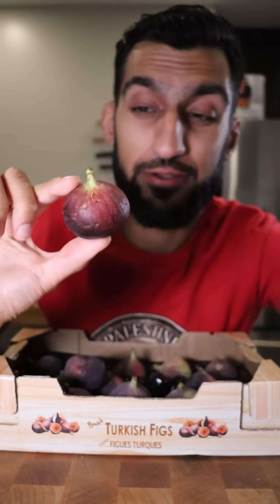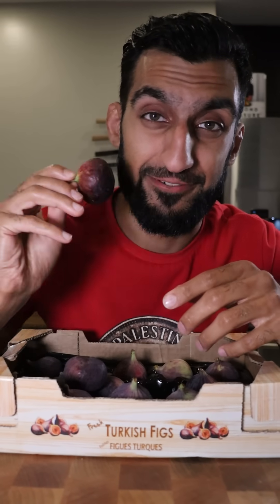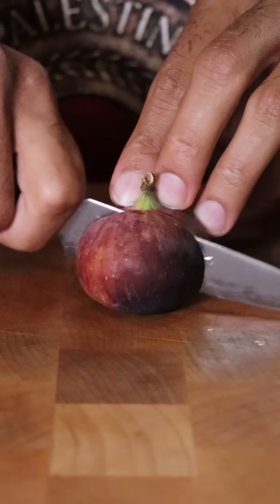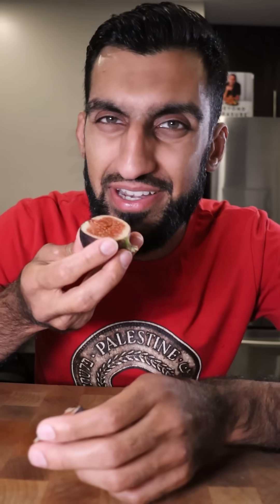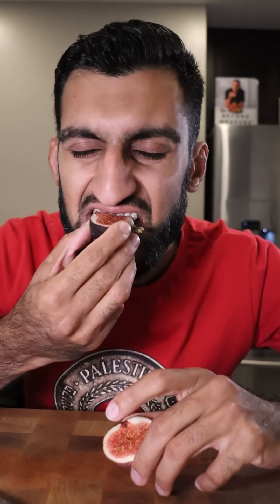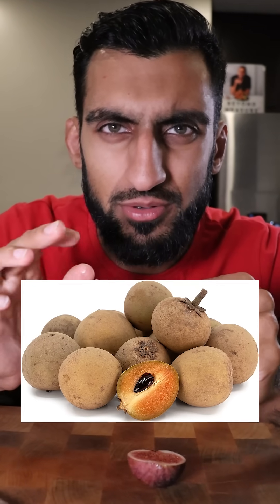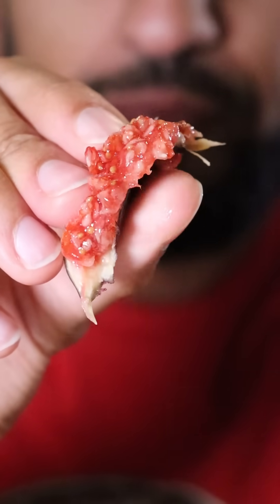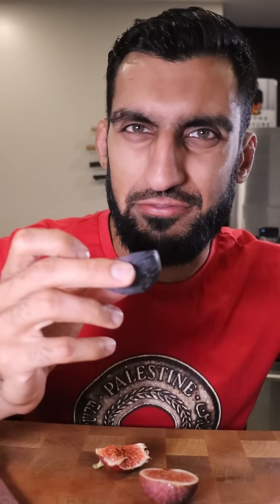My First Time Trying a FIG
What fruit haven't you tried yet?